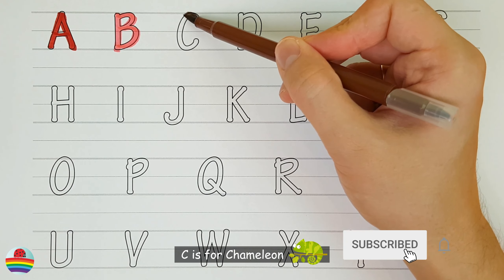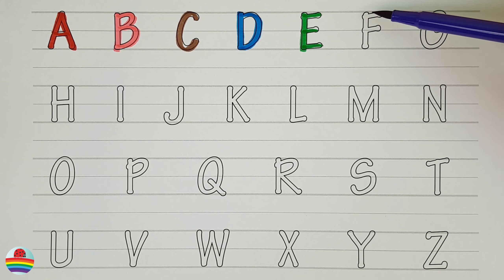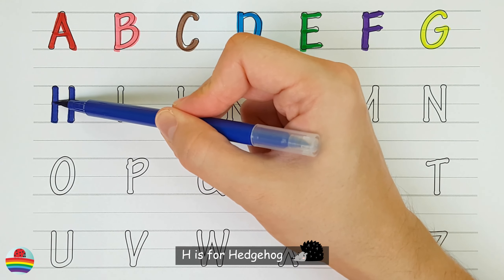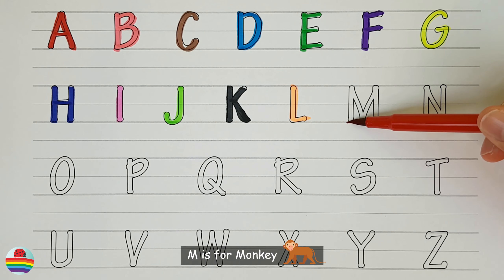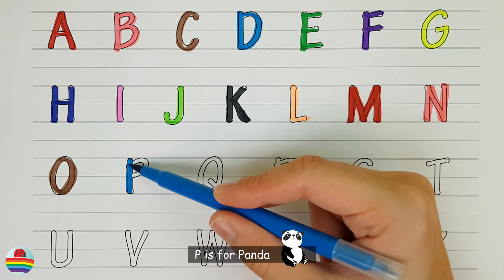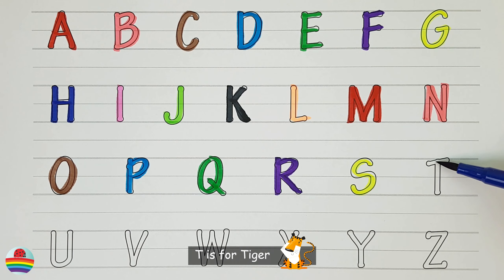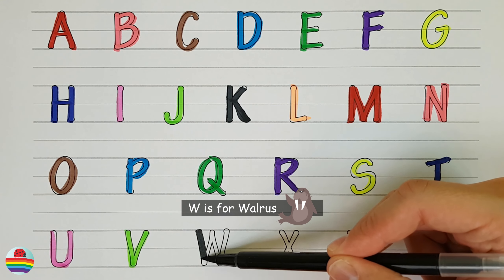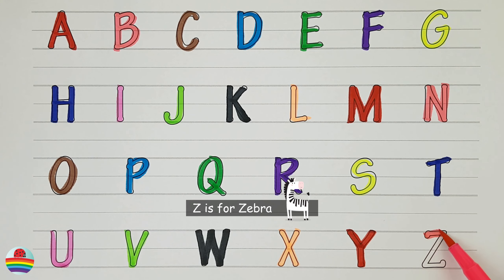Learn the Letters of the English Alphabet from A to Z